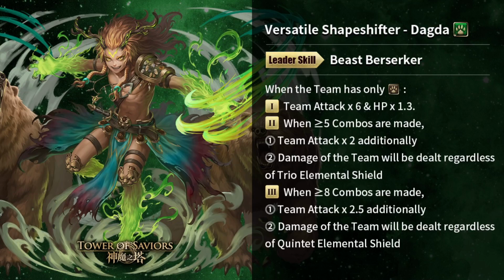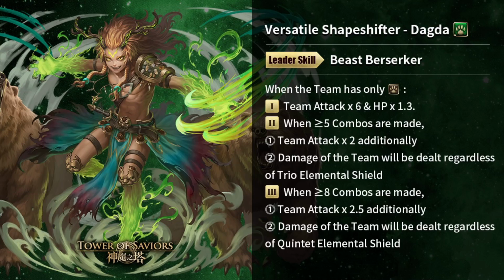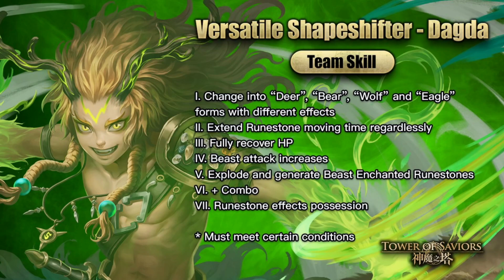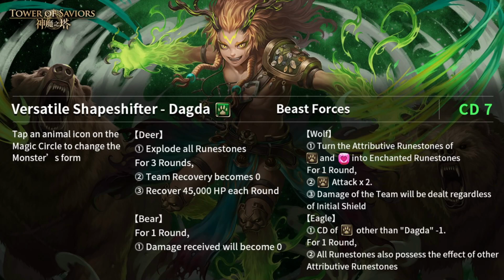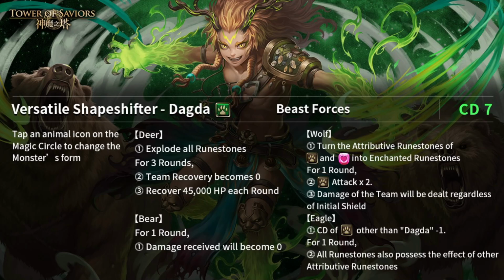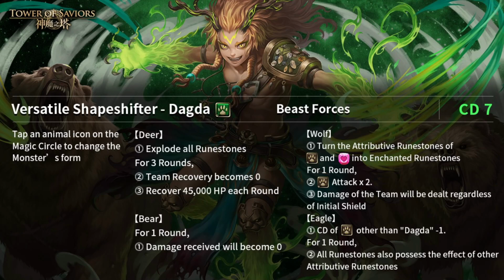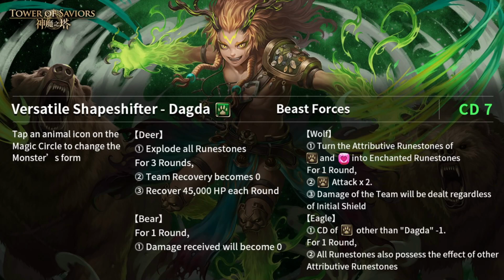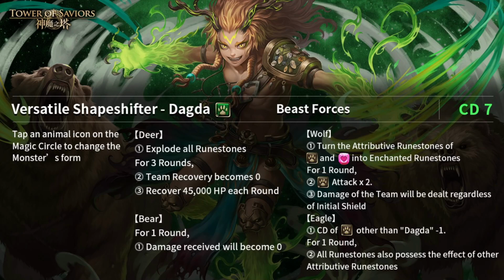[神魔之塔/TOS] Card Review: Dagda